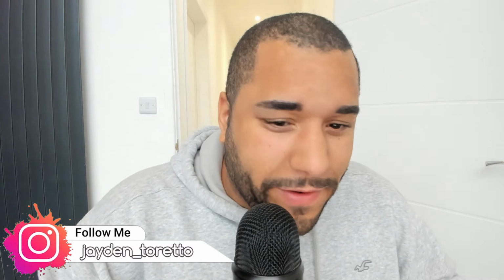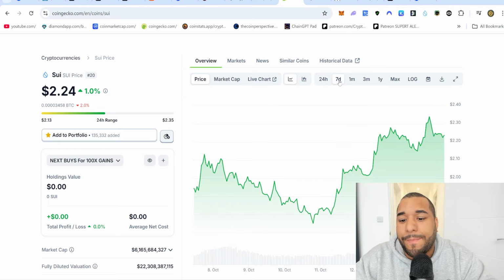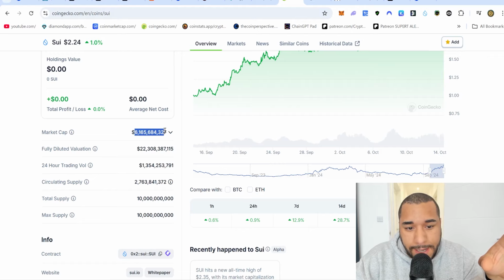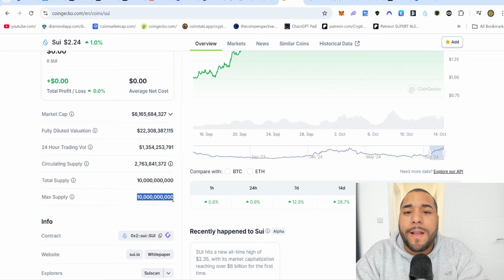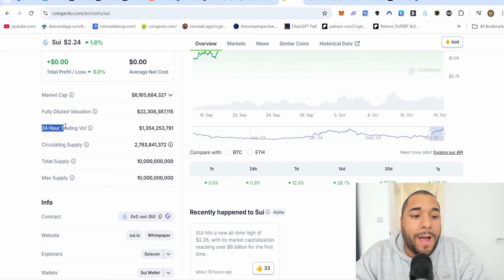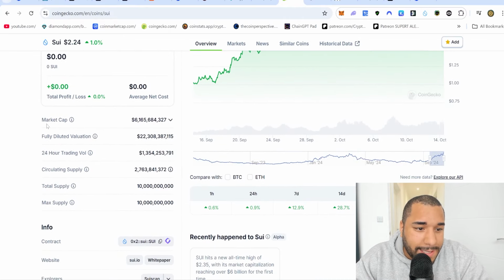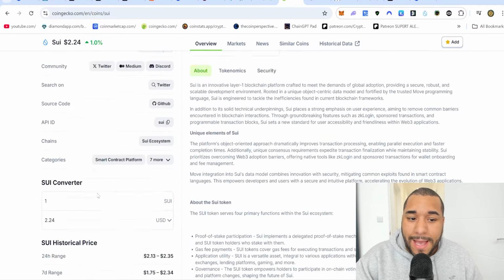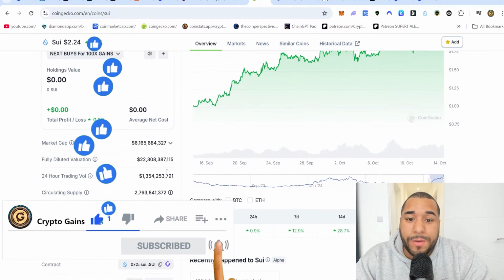Crypto For Beginners; Simple Steps #6 | Tokenomics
STEPS TO BUY Crypto Gains Social Coin:
1.buy Deso coins from coinbase & send it to your deso username wallet which you create from deso.com
2. buy cryptogains social coin from Diamond app link above :)   done.

TIMESTAMP
Disclaimer: 0:00 - 0:01
Crypto For Beginners - Part 6: 0:01 - 9:57

USDT / USDC Address:
0x2b0850487ED24206Fc20Bd139BF23d7cBB9E5229